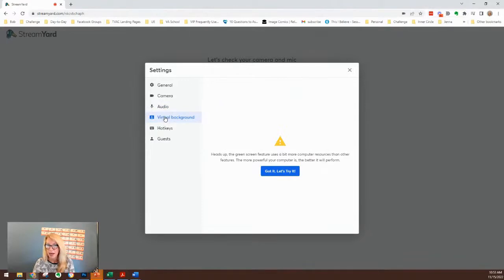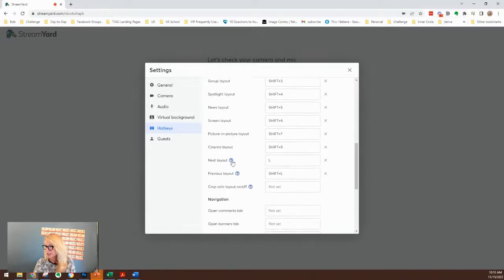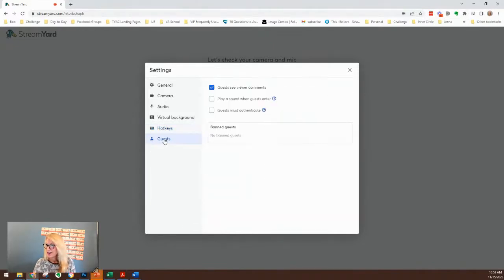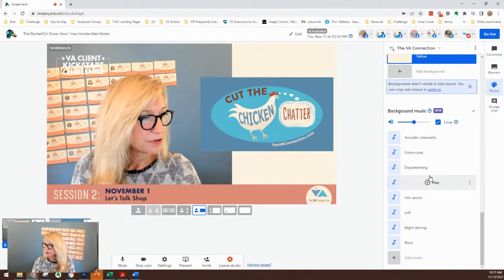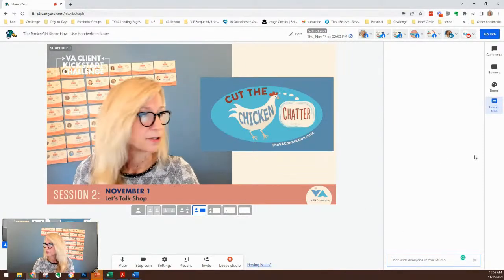Lessons from the Cockpit: How to use Streamyard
Streamyard is a powerful tool to use when you're livestreaming on social media platforms or assisting clients to do the same. During this episode of Lessons from the Cockpit, I'll peel back the covers and show you exactly how it works.